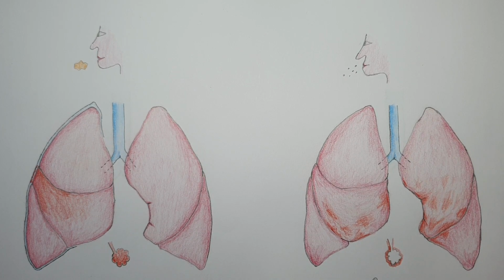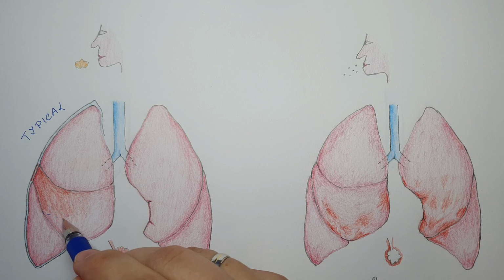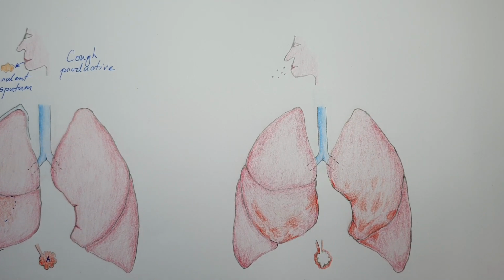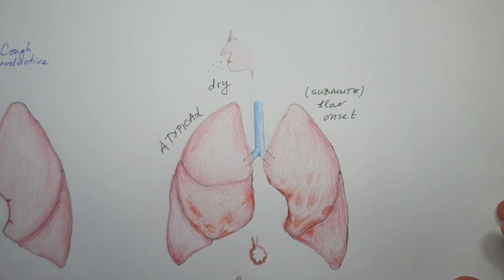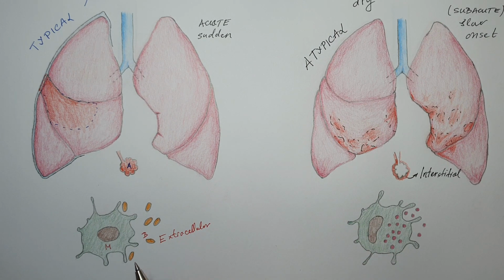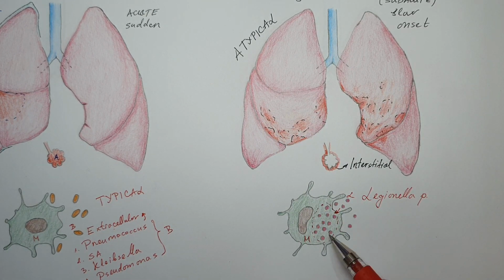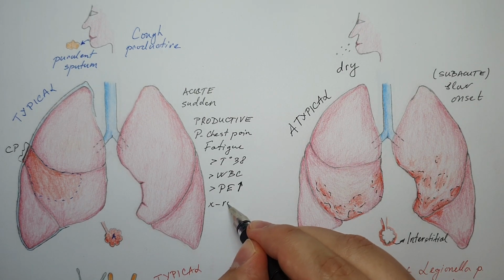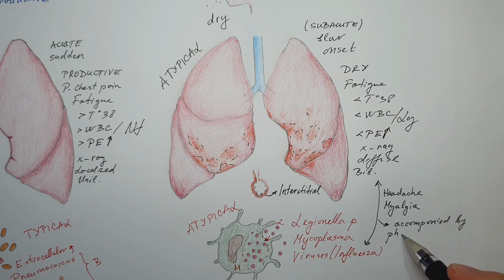Typical VS Atypical pneumonia